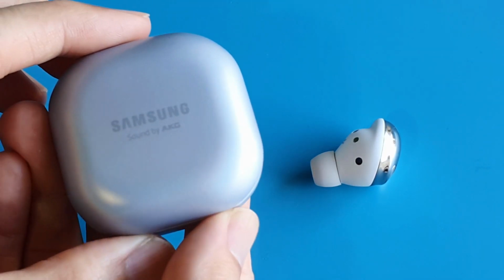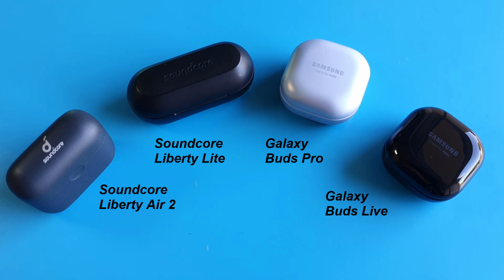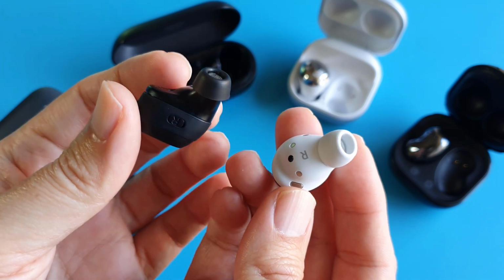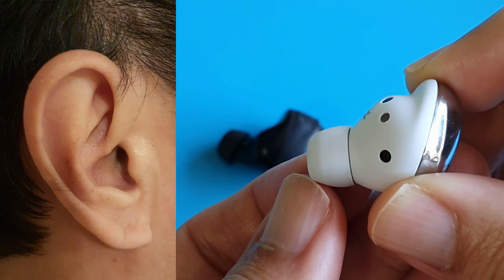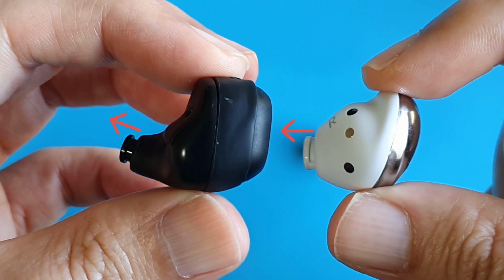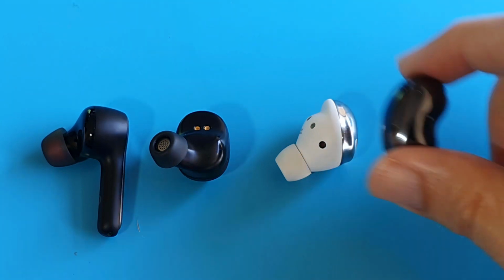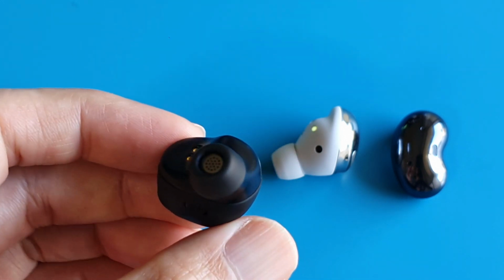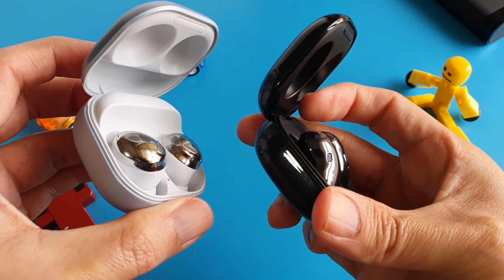Why they don't fit my ears — Samsung Galaxy Buds Pro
Comparing Galaxy Buds Pro with my super comfortable Soundcore Liberty Lite. I now know why this Galaxy Buds Pro hurts my ear after wearing them for half an hour.

Let’s take a close up look at the shape of this Galaxy Buds Pro and compare them with my Soundcore Liberty Lite. The galaxy buds pro has super good sound quality and noise cancellation, but this one single issue makes it hard for me to accept this galaxy buds pro.

🛒 Samsung Galaxy Buds Pro

I spend time using the product before making the videos to share my unique perspective and tips using them. I like to hunt for the most value-for-money tech gear that is fit for purpose.

🖱️⌨️📷🎙️💻💿🎧 My Gears:
Dual Screen Laptop:
QHD Monitor with video cam:
Monitor stand:
My (beginner) Camera for YouTube videos:
Secondary camera, its my phone actually:
Favourite earbuds:
(for music enjoyment)
(for comfort)
(as a spare)
My headphones:
(for music enjoyment)
(for video editing)
Tripod with swivel pan head:
Condenser Microphone
My fastest most efficient keyboard:
My multi-device mouse:
My on-the-go mouse:
My new backpack:

Attribution:
💛 Icon:
Down Arrow
Icon made by Pixel perfect

Like Icon
Icon made by Freepik

SimpleArrow author
shivani